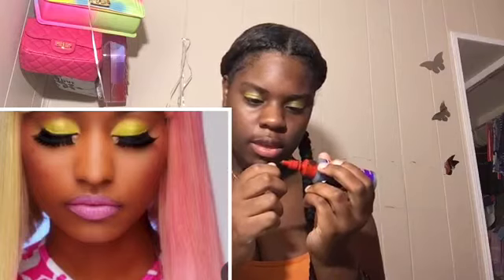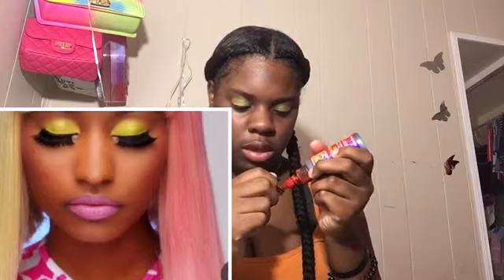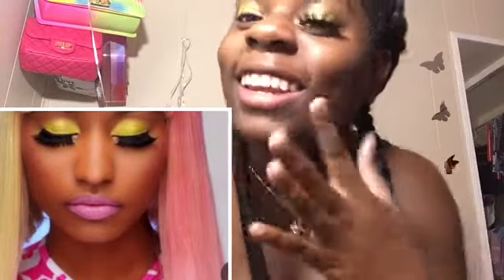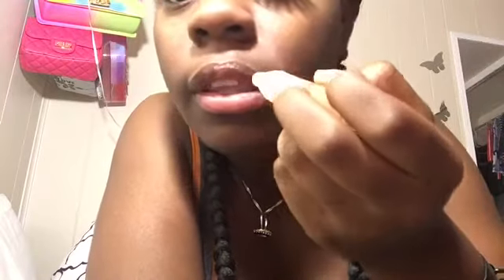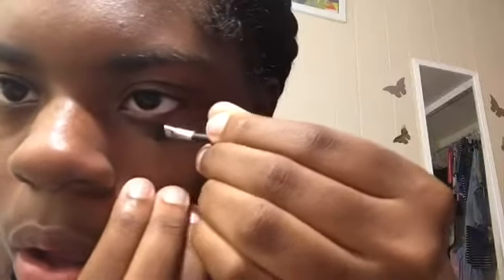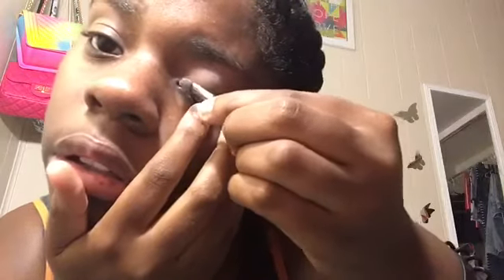Recreating Female Artist Makeup Looks 💞|MakayaRene||MUST WATCH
Hay Baddies